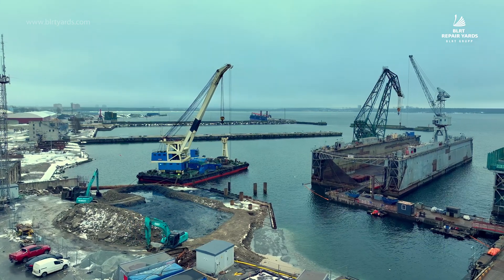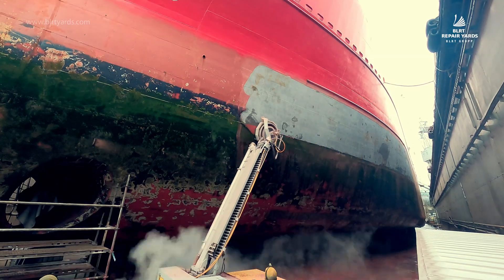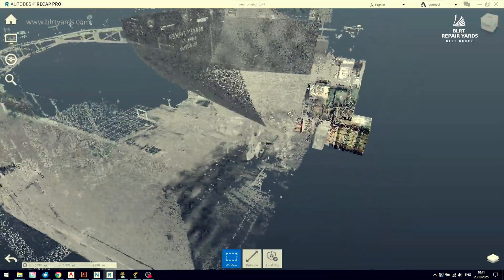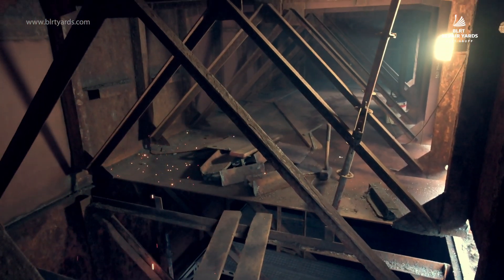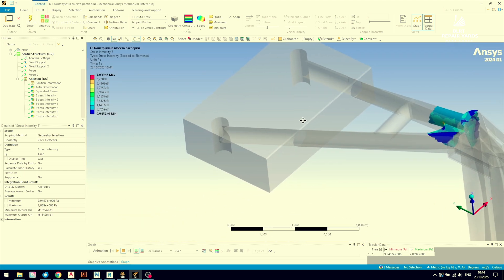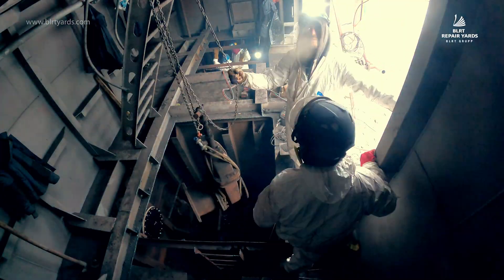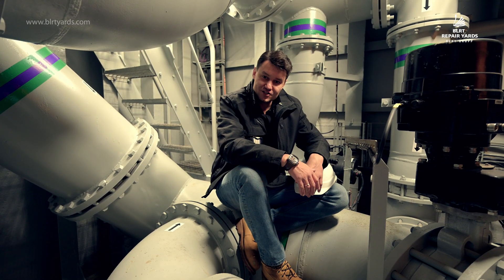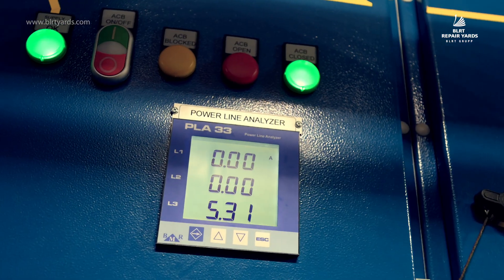LARGE-SCALE MODERNIZATION of the Floating Dock nr 2 at BLRT REPAIR YARDS in TALLINN | FINAL CUT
For years, FD 2 has been the trusted workhorse of BLRT Repair Yards Tallinn, lifting vessels and enabling complex repairs. But even the strongest structures need transformation.

Now, fully modernised, structurally reinforced, and equipped with advanced systems to meet the demands of modern ship repair.

This large-scale upgrade is part of BLRT Grupp’s long-term investment in operational efficiency, sustainability, and innovation across our ship repair yards.

Key highlights of the transformation:

• New ballast and pumping systems for faster, more efficient operations
• Upgraded electrical and fire suppression systems for enhanced safety and control
• Large-scale steel renewal for long-term structural integrity
• Improved wastewater collection and a new sewage treatment plant to reduce environmental impact

This project pushed our engineering, planning, and execution to the next level, and the results speak for themselves.

▶️ Watch the full story